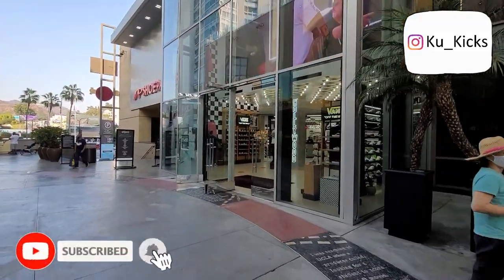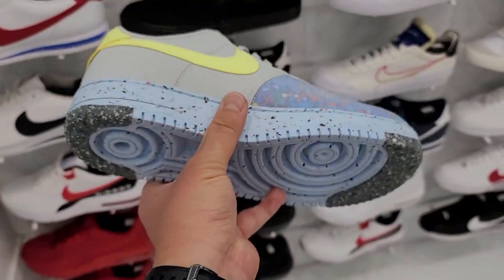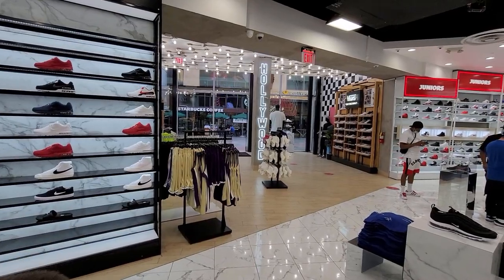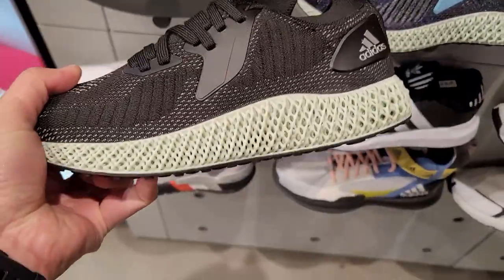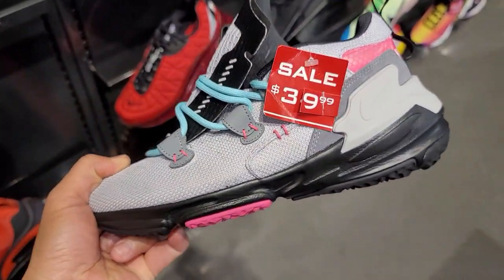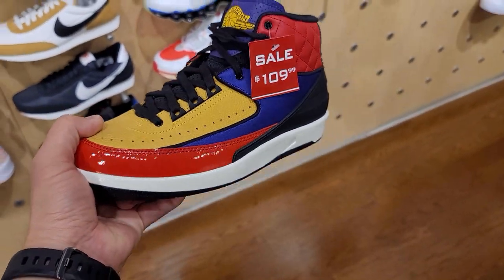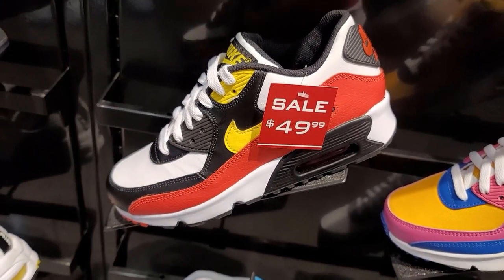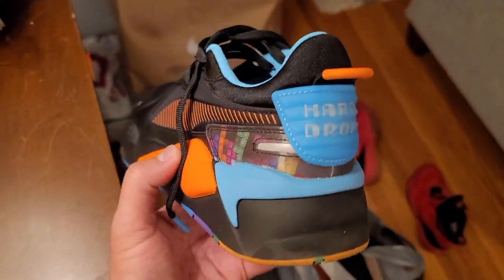The Biggest & Baddest Shoe Palace & Footlocker in LA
I had to stop by here to meet with somebody... So I fugured I should do a sneaker vlog. Had some deals but didnt see any brand new releases.

Shoe Palace & Footlocker Hollywood
6801 Hollywood Blvd